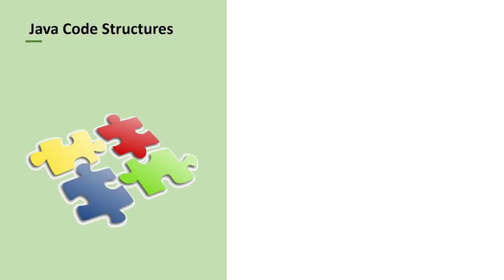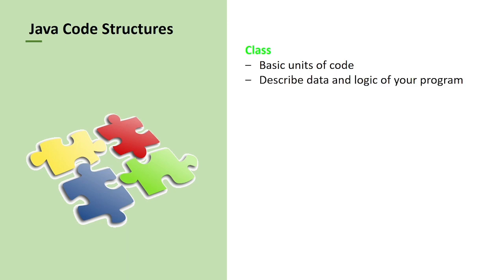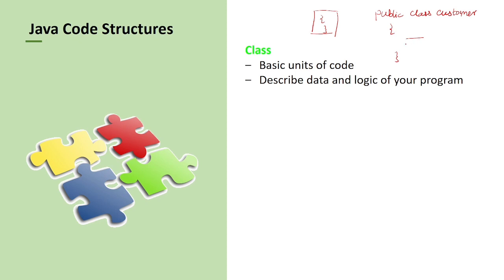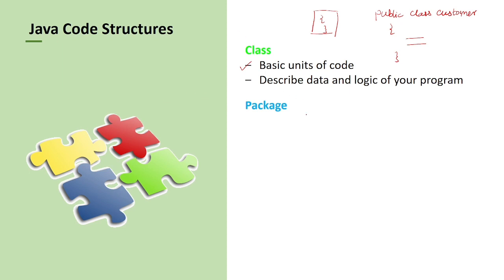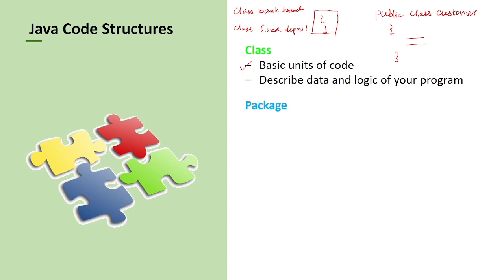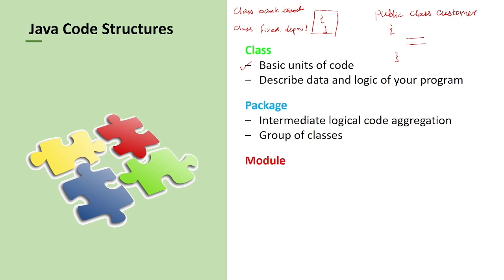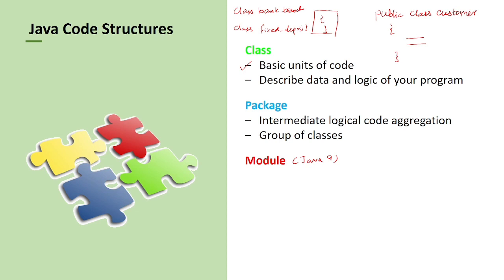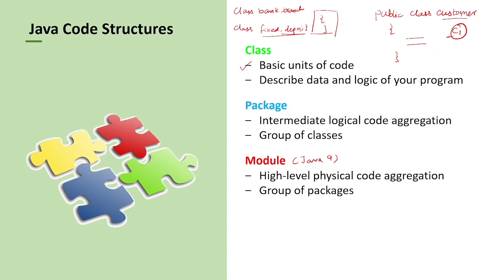Introduction to JAVA 4: Java Code Structure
In Java, the code structure is organized into classes, modules (introduced in Java 9), and packages. Here's a brief overview of each:

1. **Class**:
   - The fundamental building block of a Java program.
   - Contains the code that defines an object's behavior and properties.
   - Typically, each class is stored in a separate `.java` file.
   - A Java program can have multiple classes, but only one public class per file, which should have the same name as the file.

   Example of a simple class structure:
   ```java
   public class MyClass {
       // Fields (variables)
       int myField;

       // Constructor
       public MyClass(int initialValue) {
           myField = initialValue;

       // Methods
       public void doSomething() {
           // Code here

2. **Module** (Java 9 and later):
   - A module is a collection of related packages.
   - Introduced to enhance modularity in Java applications.
   - Modules encapsulate code and define dependencies between modules, making it easier to manage large-scale applications.

   Example module declaration:
   ```java
   module mymodule {
       requires someothermodule;
       exports com.mypackage;

3. **Package**:
   - Packages are used to organize classes and interfaces.
   - They provide a way to group related classes together and prevent naming conflicts.
   - Packages are typically organized in a hierarchical structure, with a dot (.) separating the levels.

   Example of package usage:
   ```java
   package com.mycompany.myproject;

   public class MyClass {
       // Code here

In summary, Java code is organized into classes, which are grouped into packages for better organization. With the introduction of modules in Java 9, you can further structure and manage dependencies in your application.